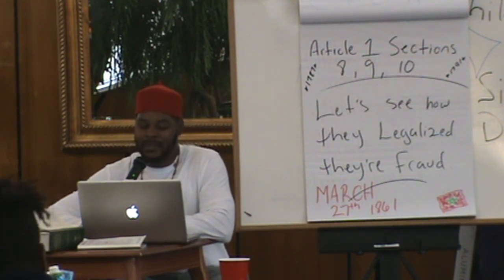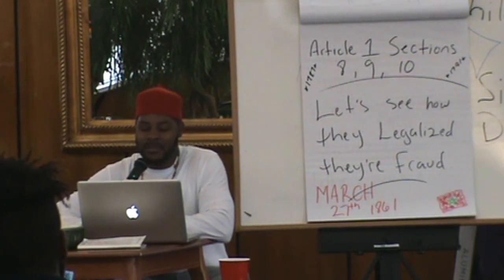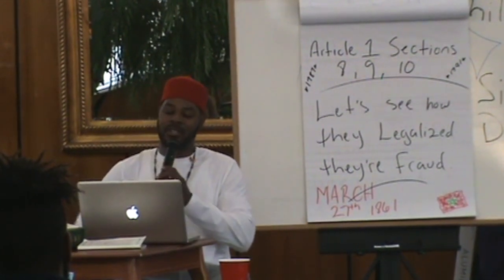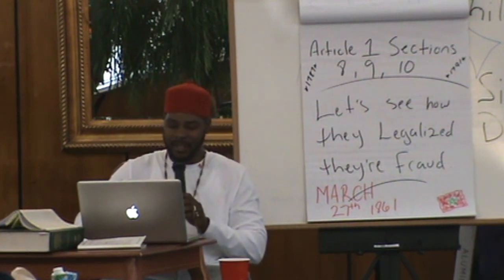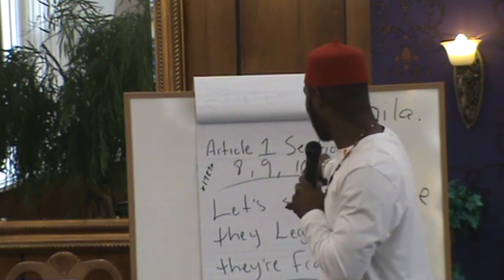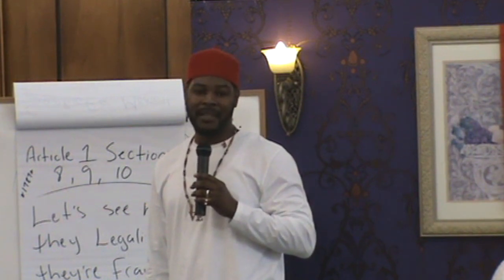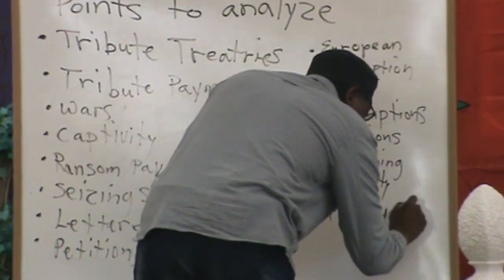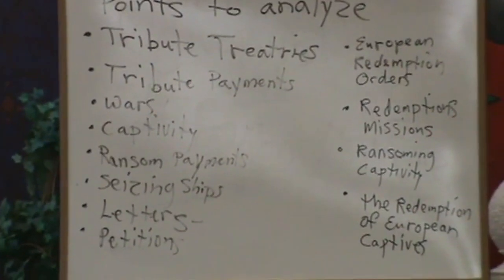Setenra Bey & Abdullah Bey James Watson Bey Civics Class Universal, Divine and Common Law Part 2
Moorish Directory.com and Northwest Amexem, Fez Province Regency Present: Setenra Bey & Abdullah El Talib Mosi Bey James Watson Bey Civics Class Universal, Divine and Common Law Part 2-Intro. of Moors and Masonry
for your copy of 'Moors and Masonry'

for Moor Info!